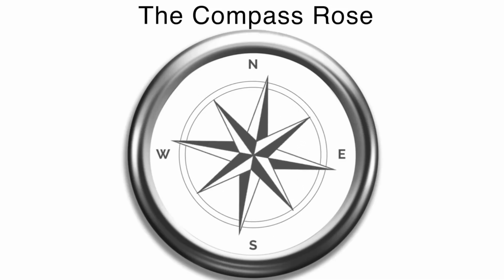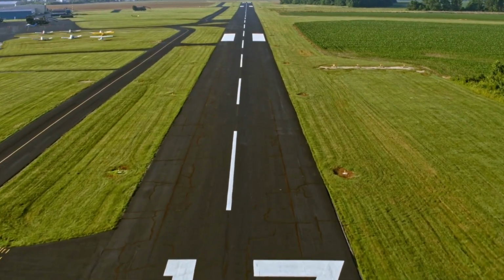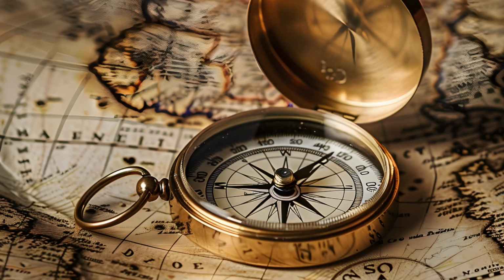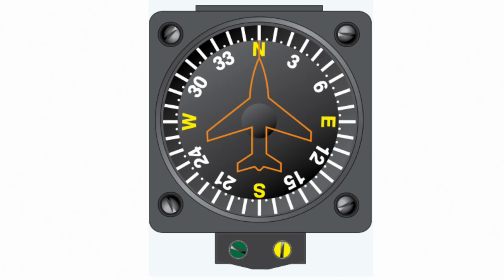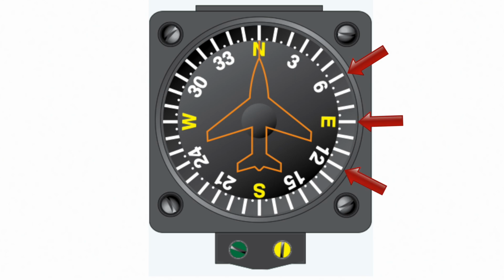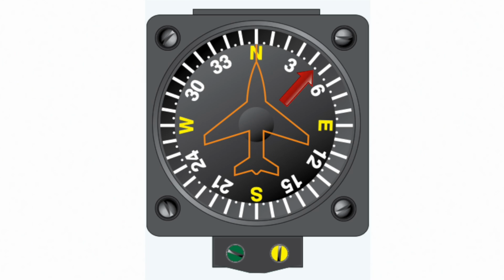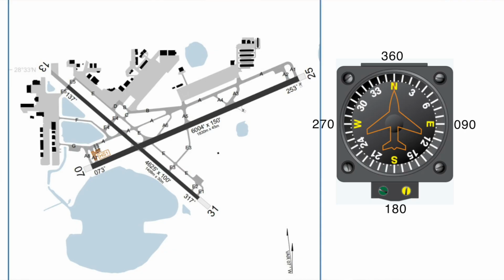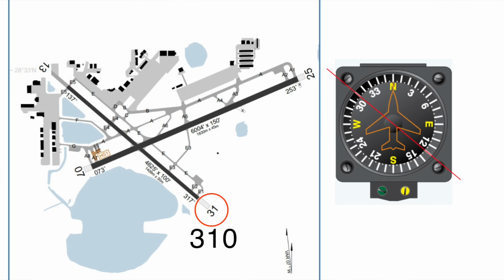Tips To Reading The Compass Rose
Did you know the numbers on a runway aren’t just random numbers? Runways point in a direction that reflects the direction on a compass.  So if you’re going to be a successful pilot, it’s important to have a general sense of direction by knowing how to read your compass and what the numbers on it represent.  You’ll need to know this when you decipher wind direction or get vectors from ATC or knowing the alignment of a runway for example.

LINKS
Pilot Handbook Of Aeronautical Knowledge - Chapter 8 Flight Instruments